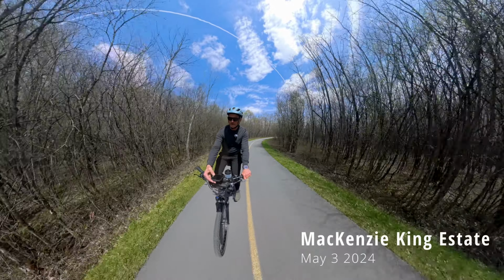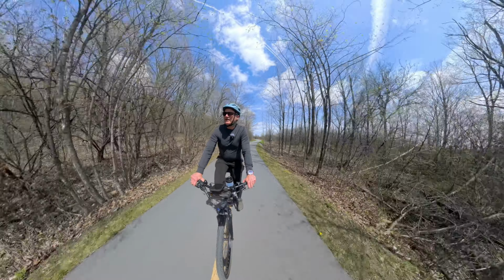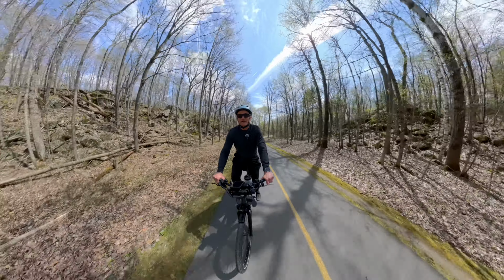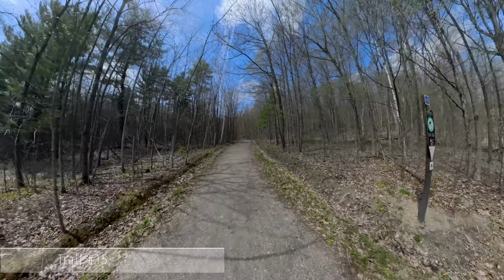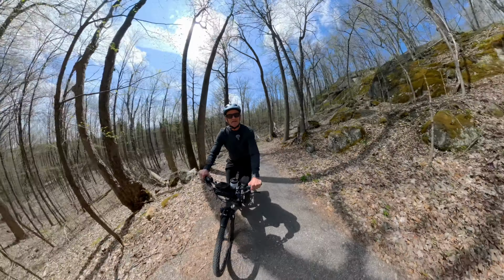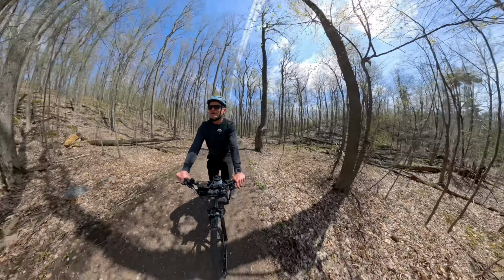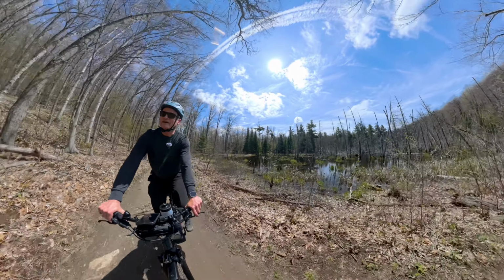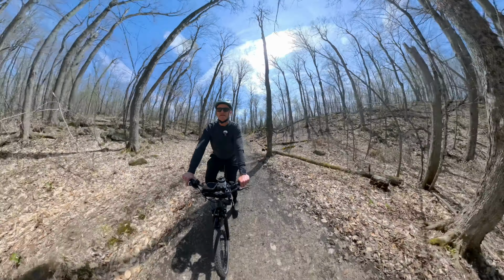Trail Ride to MacKenzie King Estate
A gravel ride on the back trails of the Gatineau Park to Mackenzie King Estate and up to the Champlain Lookout